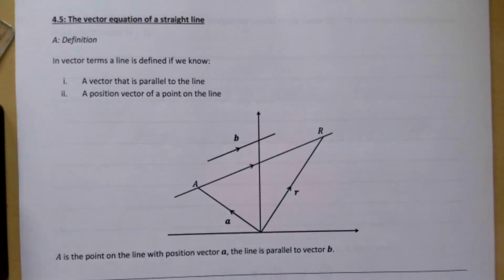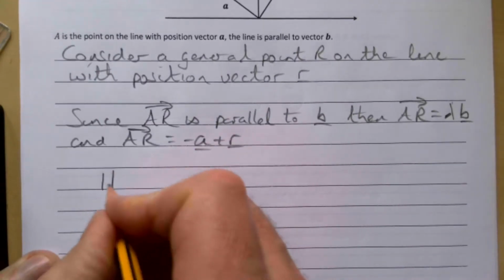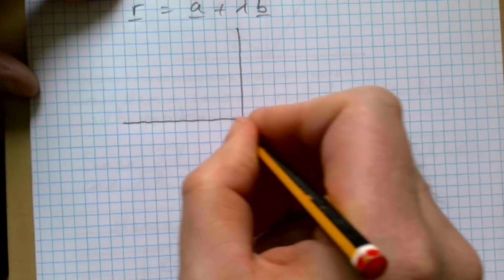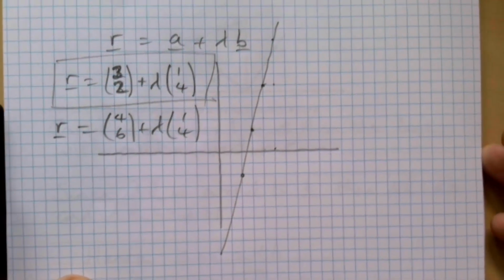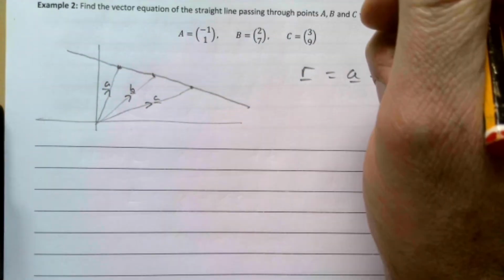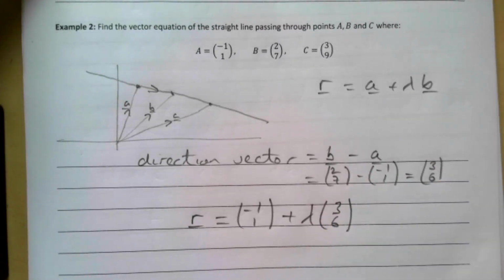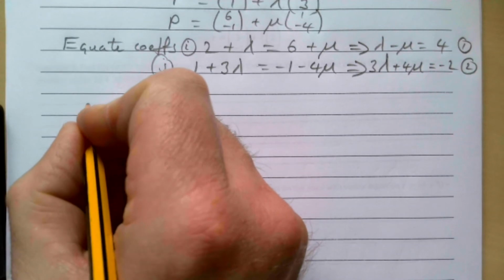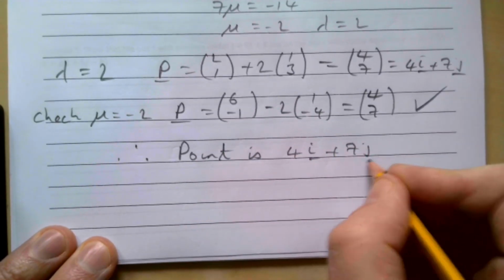CGS - ASFurther - Notes - cpt 4 - 4.5 - d - vector equation of a straight line